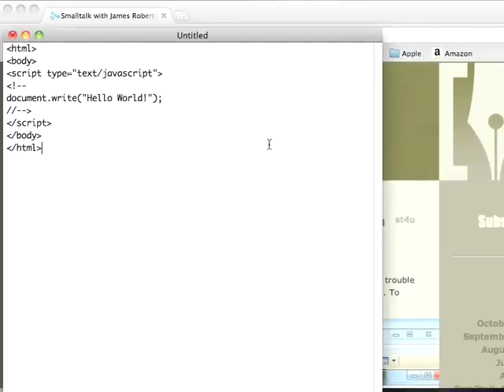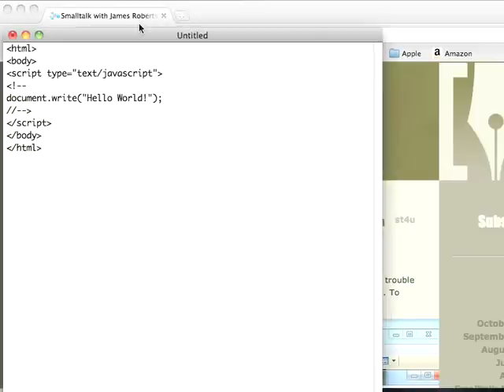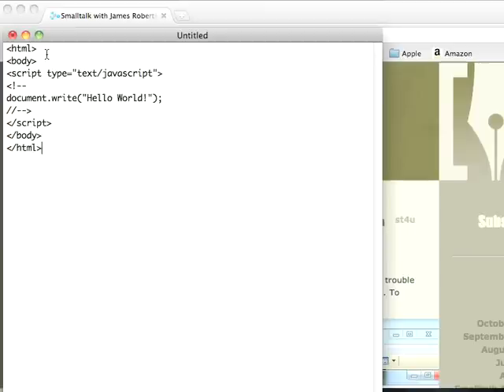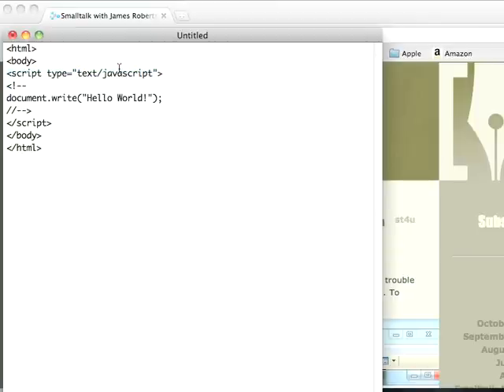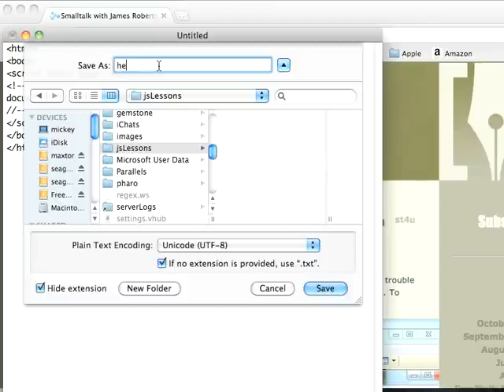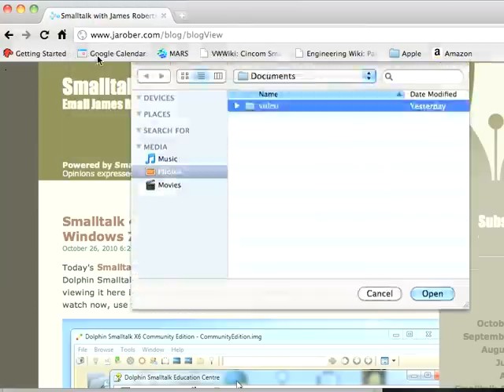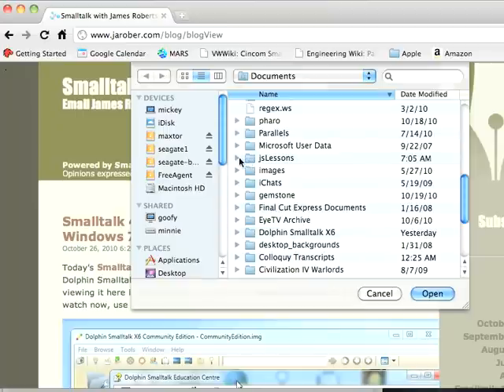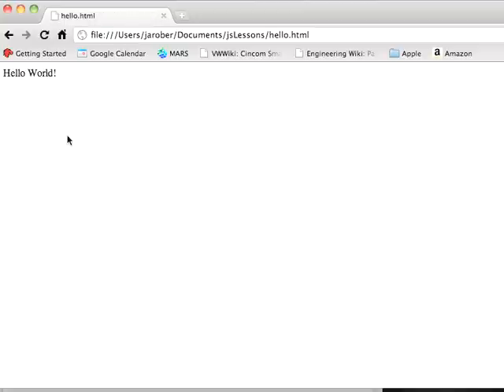Introducing Javascript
A basic start at learning Javascript - writing "Hello World"